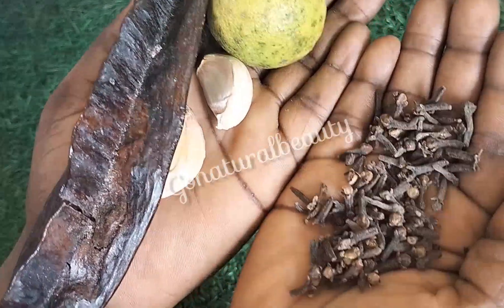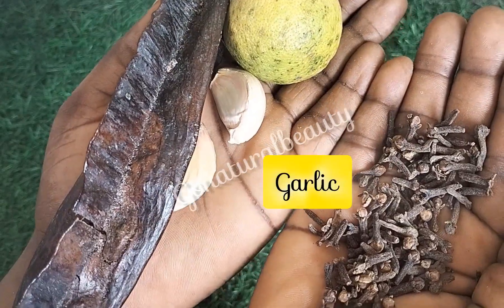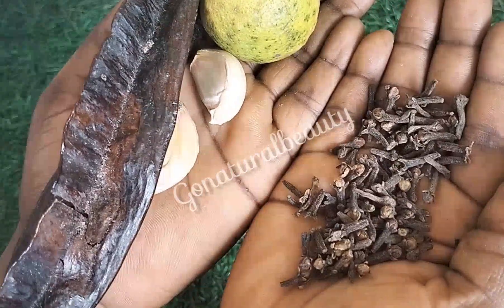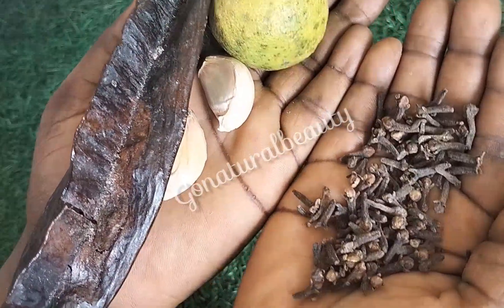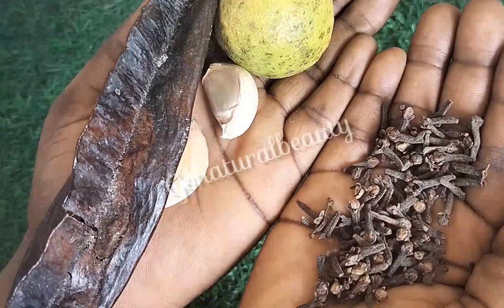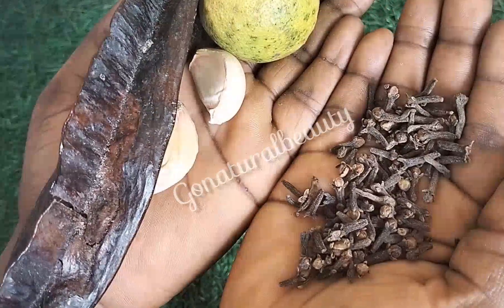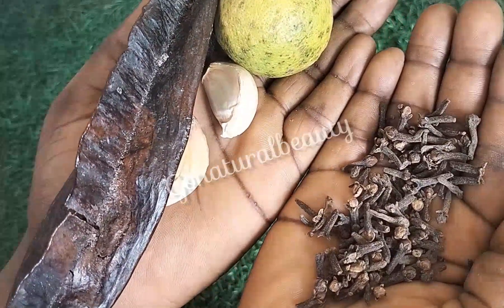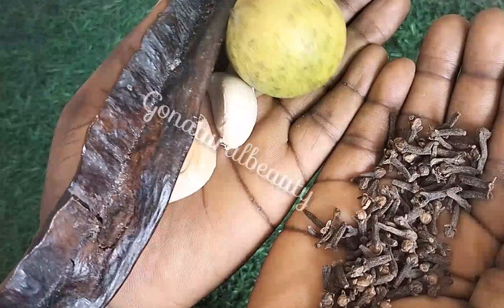HOW TO GET PREGNANT QUICKER 🤰 Restore ceased period/fertility boosting food